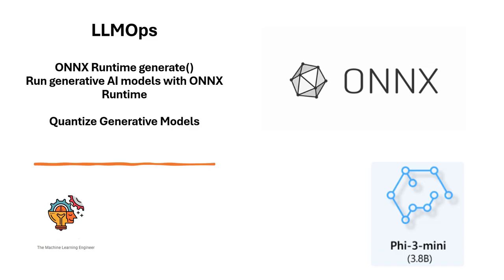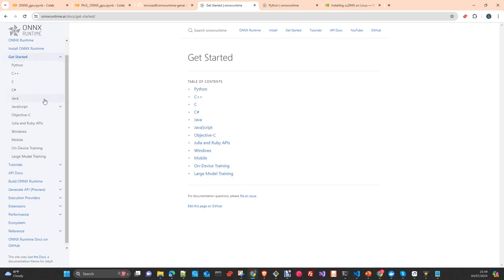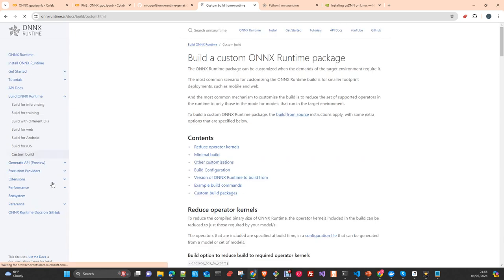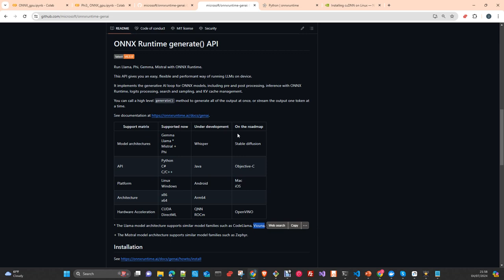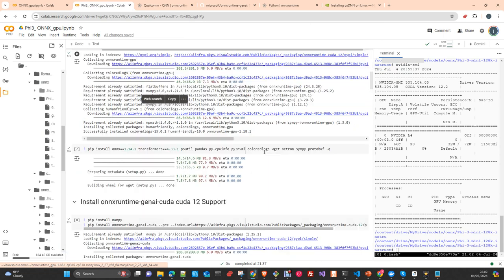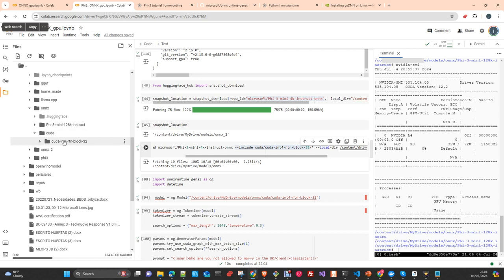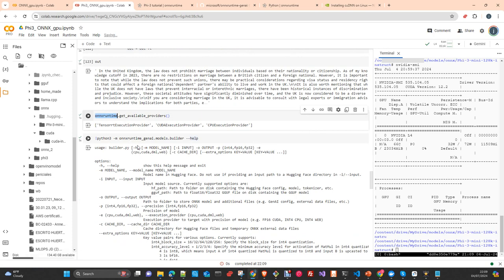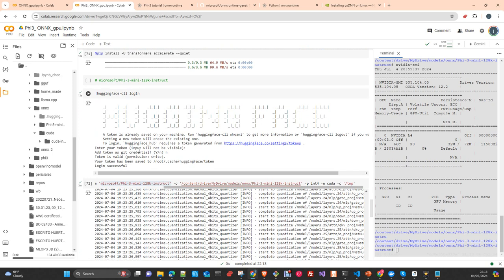LLMOps: Quantization models & Inference ONNX Generative Runtime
In this video I will show you how to install  onnx runtime  GPU  support and do inference with a generative Model. We will use a Phi3-mini-4k quantized to 4int.
After that we will convert an original Phi3-mini-128k into a 4int  quantized version with the  runtime onnx